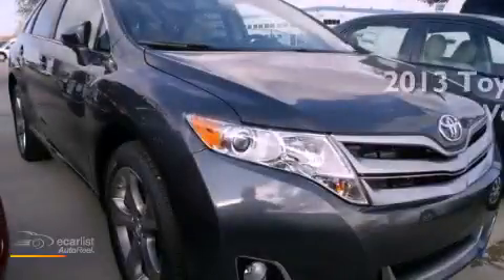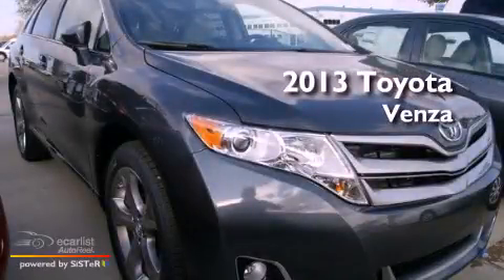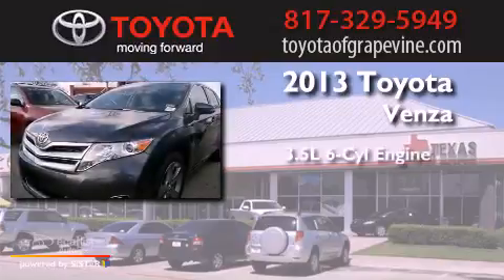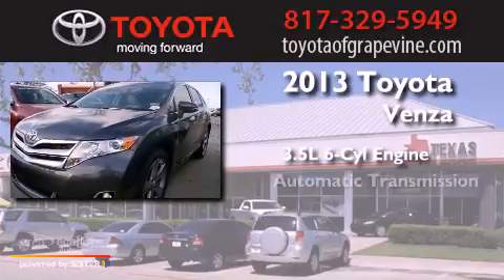2013 Toyota Venza Grapevine TX 76051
Year : 2013
 Make : Toyota
 Model : Venza
 Engine : 3.5L DOHC SFI 24-valve V6 engine
 Trans . : Automatic
 Exterior : Gray
 Miles : 3
 Interior : -

 801 State Hwy. 114 East